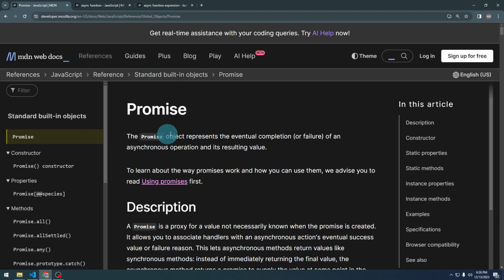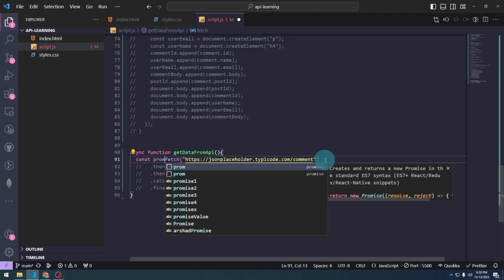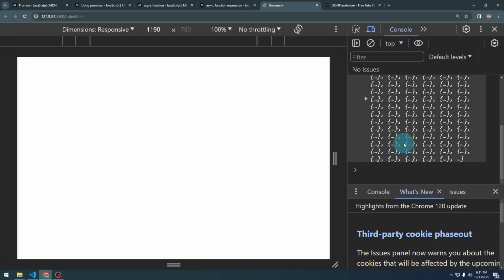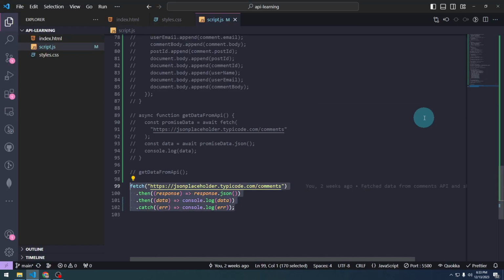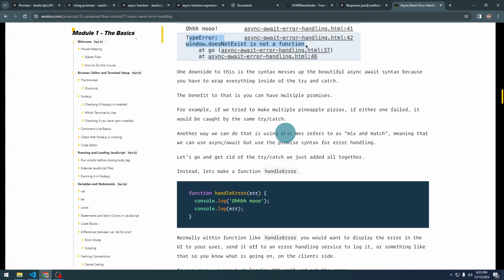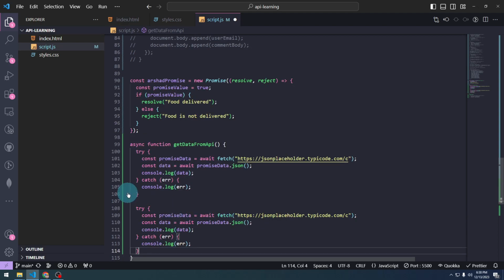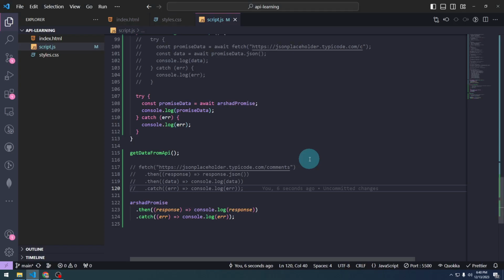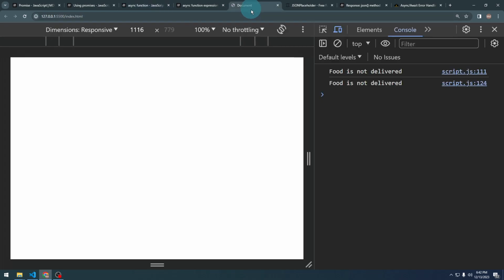JavaScript 18 -- How async await work in JavaScript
Hello everyone, we've already used promises to get data from backend in our last video, let's understand an alternative method - async await, how async await works etc. They're pretty similar to .then and .catch. Explore the video to know more and you can check out the docs here as well -